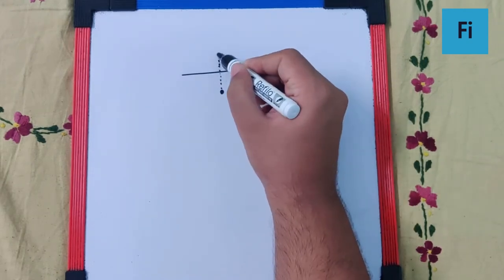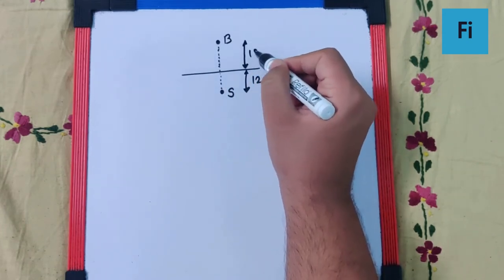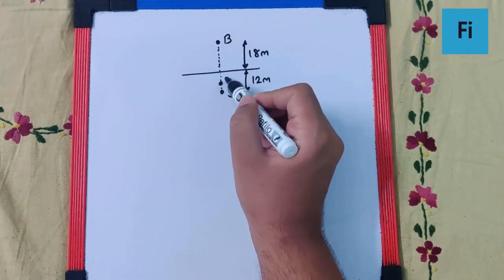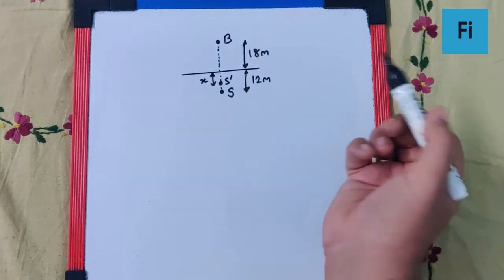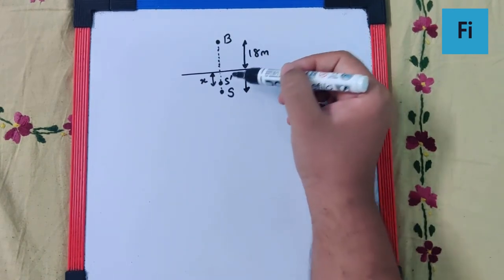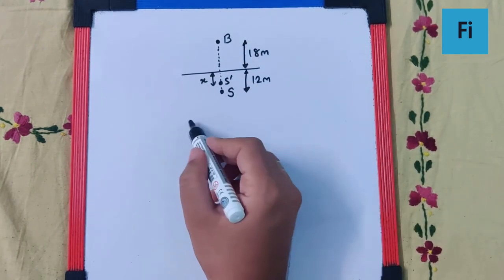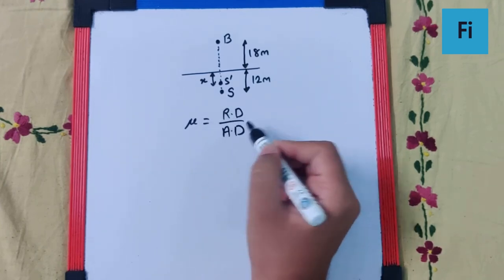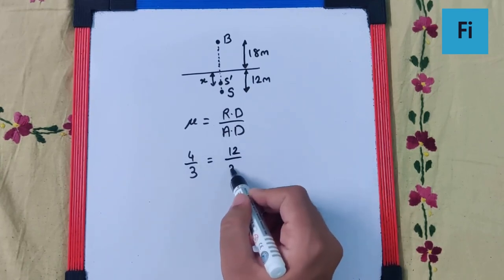Sound & Optics - An underwater swimmer is at a depth of 12 m below | Fisique NEET & JEE Main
An underwater swimmer is at a depth of 12 m below the surface of water. A bird is at a height of 18 m from the surface of water, directly above his eyes. For the bird the swimmer appears to be at a distance from the surface of water equal to (Refractive index of water is 4/3)
 a) 24 m b) 12 m
 c) 18 m d) 9 m